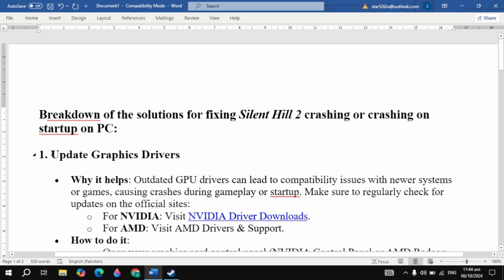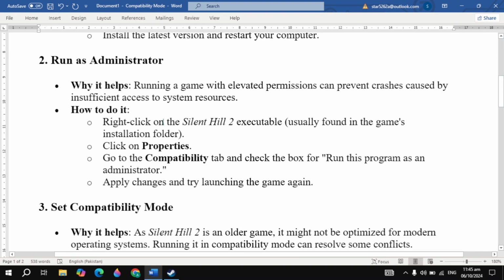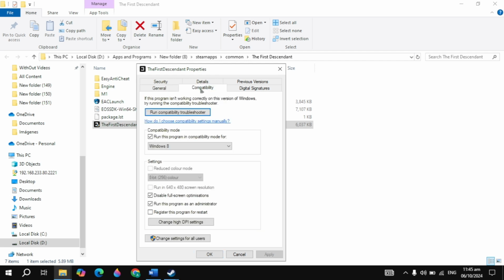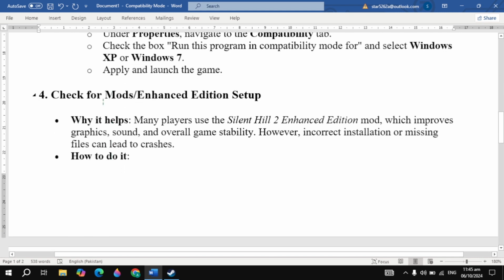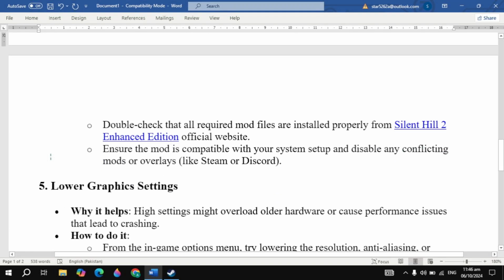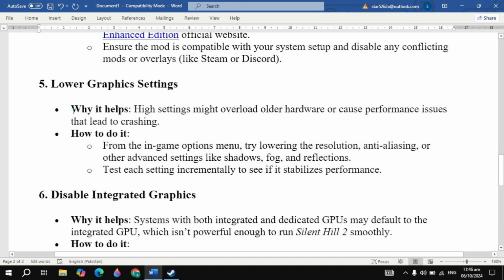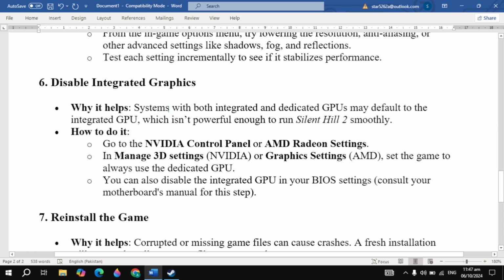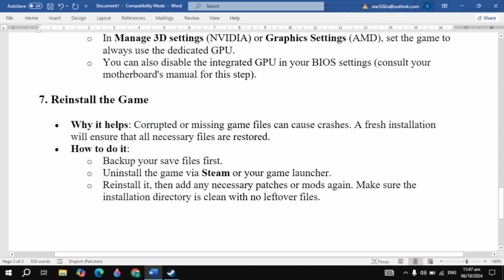How to Fix Silent Hill 2 Crashing, Crash on Startup on PC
Having issues with Silent Hill 2 crashing on your PC? Don’t worry, we’ve got you covered! In this video, we’ll go over several methods to help you fix crashes, freezing, and other performance issues that may be affecting your gameplay. Whether it’s due to software conflicts, outdated drivers, or incorrect settings, we’ll walk you through step-by-step solutions to get Silent Hill 2 running smoothly again.